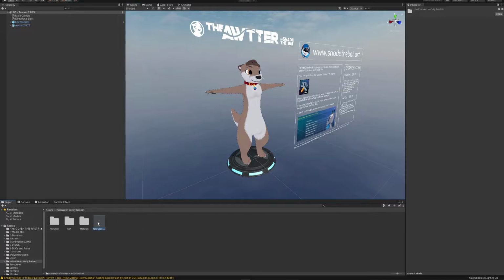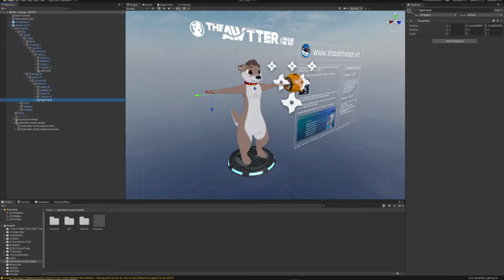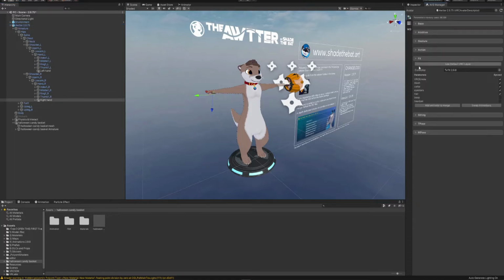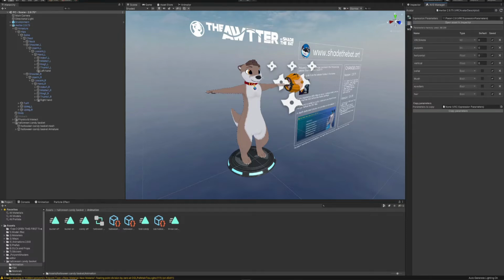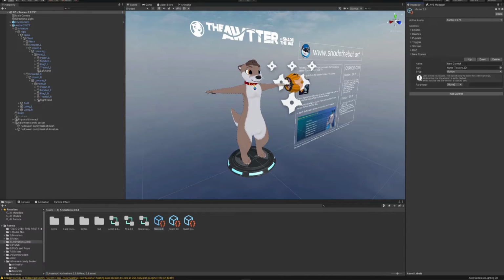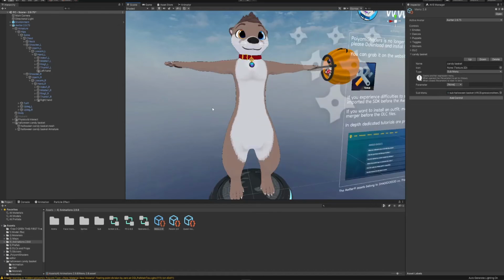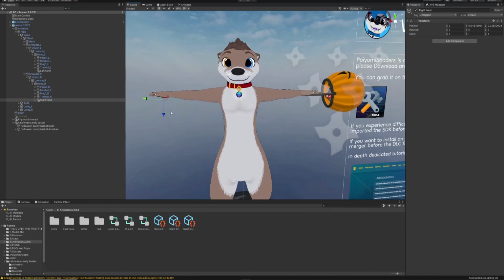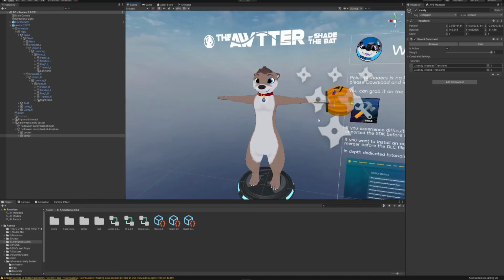Halloween basket 1 5 tutorial